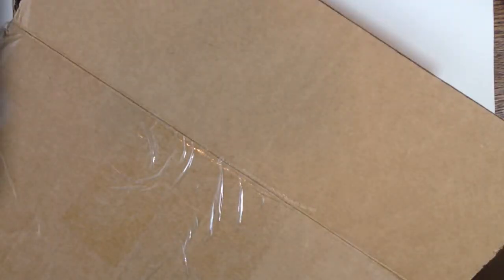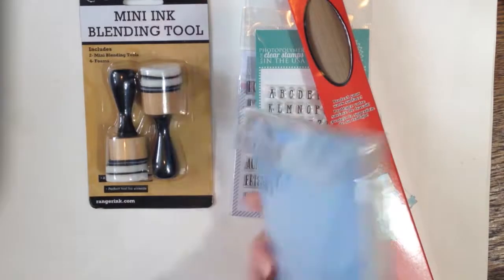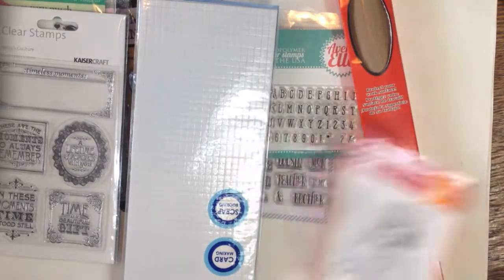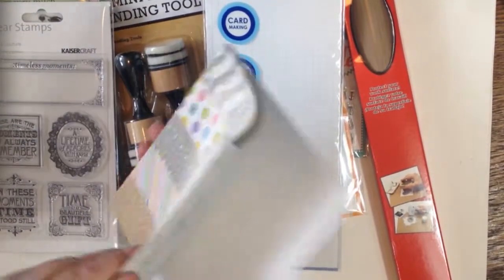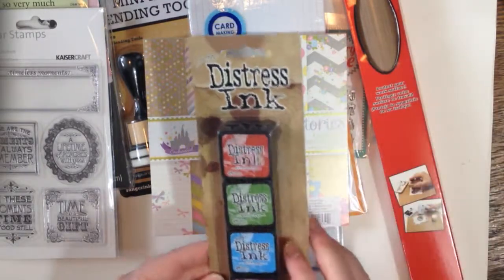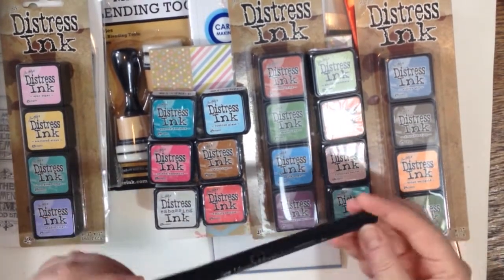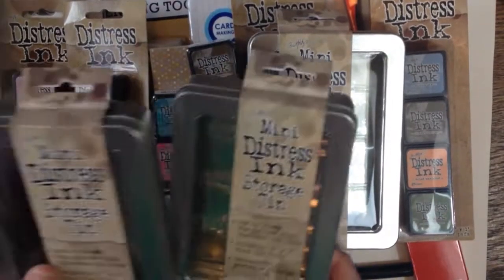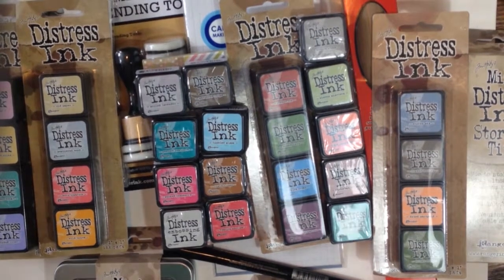SSStamp March 2015 | Haul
I appreciate any artistic feedback and comments you have!